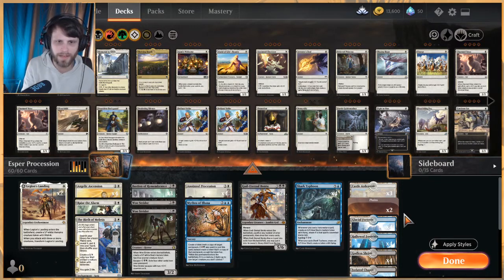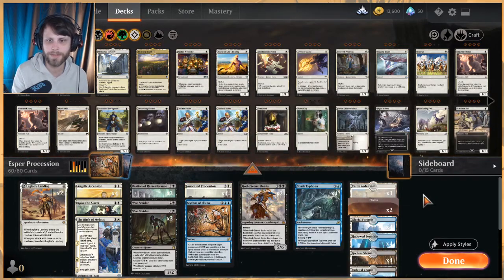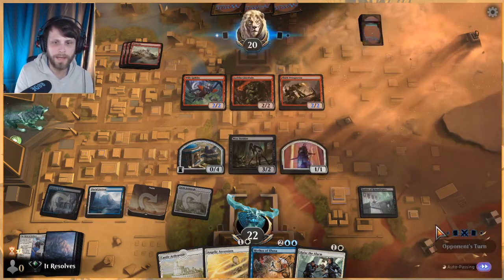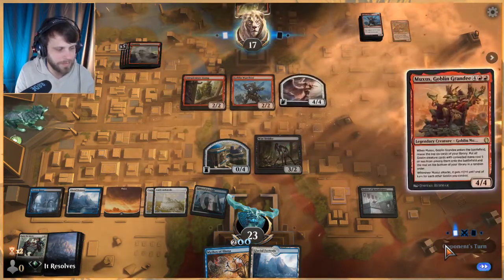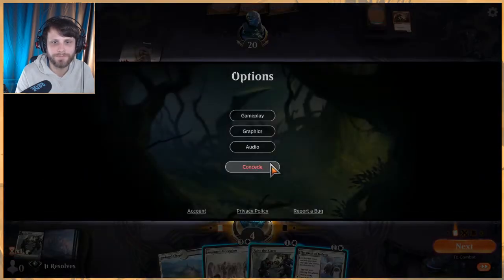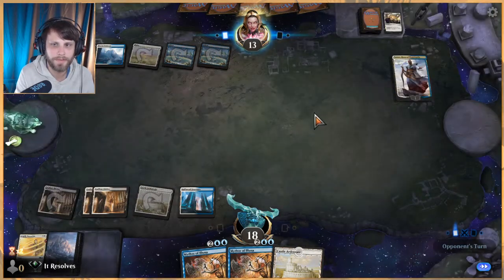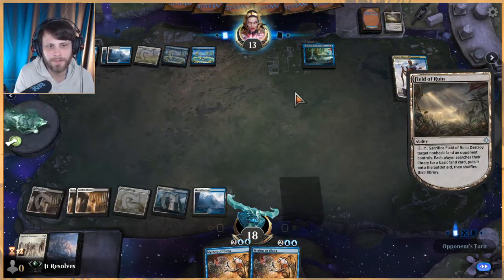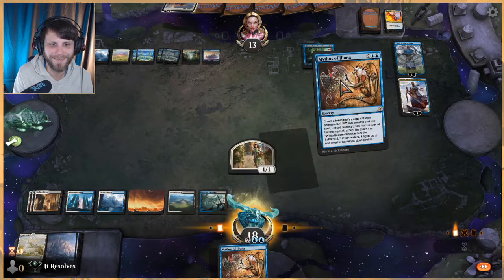MTG Arena | Historic | Esper Procession #1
With Amonkhet Remasters finally released, I thought we'd try some historic gameplay Anointed Procession! Watch me flounder in a format that I don't know with an absolutely silly deck!
Deck
4 Mythos of Illuna (IKO) 58
4 Angelic Ascension (M21) 3
3 Bastion of Remembrance (IKO) 73
3 Castle Ardenvale (ELD) 238
2 Legion's Landing (XLN) 22
4 Raise the Alarm (M20) 34
4 Shark Typhoon (IKO) 67
3 Woe Strider (JMP) 123
1 Woe Strider (THB) 123
2 God-Eternal Bontu (WAR) 92
2 Drowned Catacomb (XLN) 253
4 Glacial Fortress (XLN) 255
4 Hallowed Fountain (RNA) 251
4 Godless Shrine (RNA) 248
2 Watery Grave (GRN) 259
4 Isolated Chapel (DAR) 241
4 The Birth of Meletis (THB) 5
2 Plains (UST) 212
4 Anointed Procession (AKR) 2